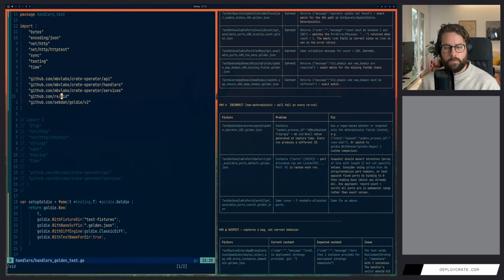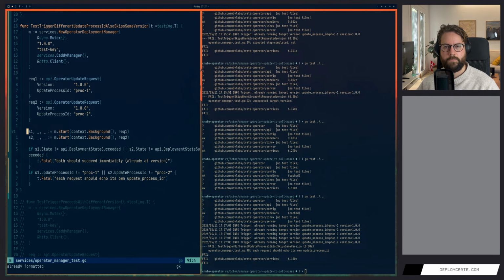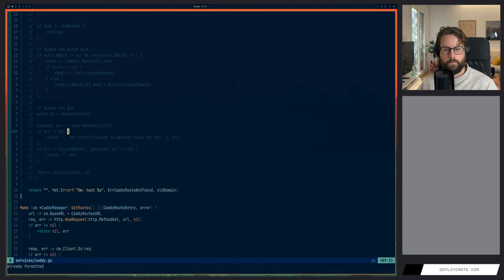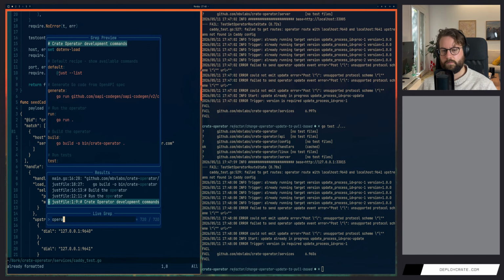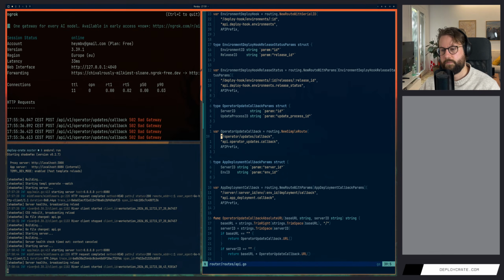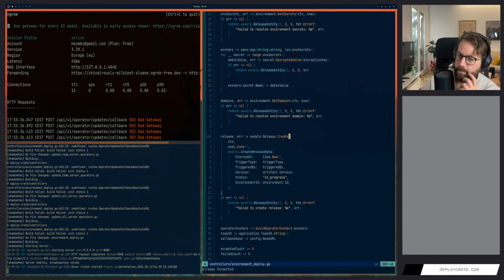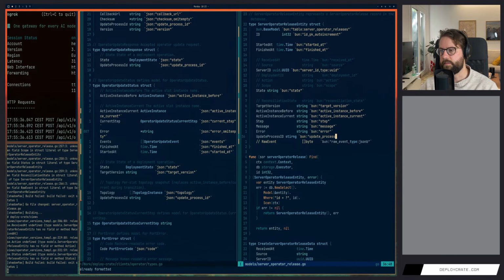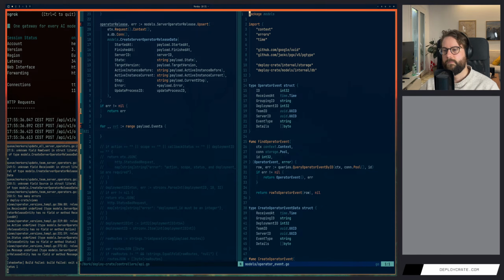Building a server manager API | Deploy Crate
Working on Crate Operator, the api managing servers on Deploy Crate. Come join!